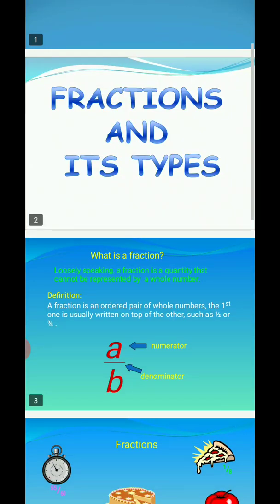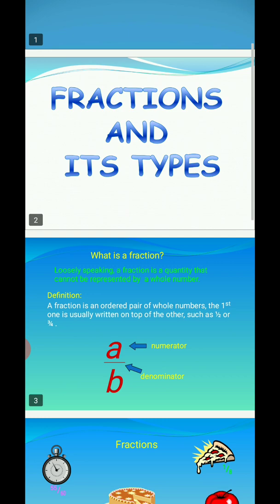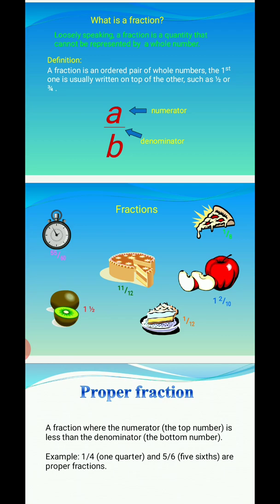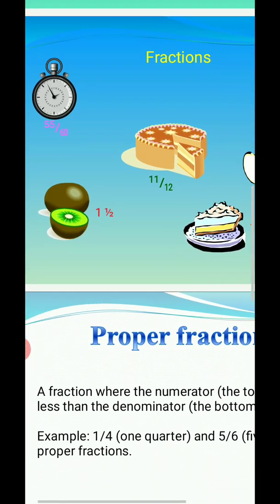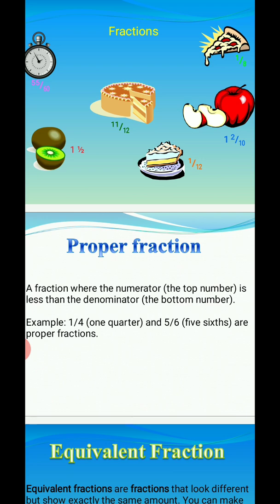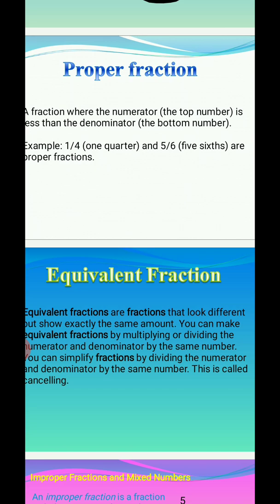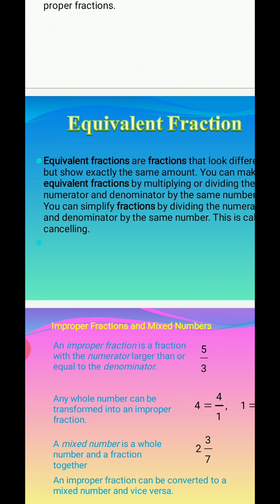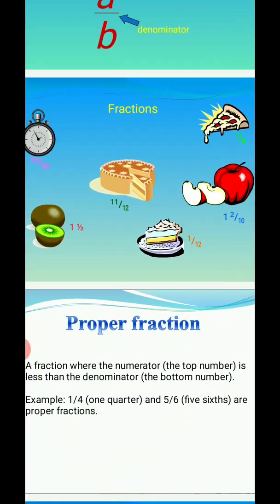17-4 class vi maths